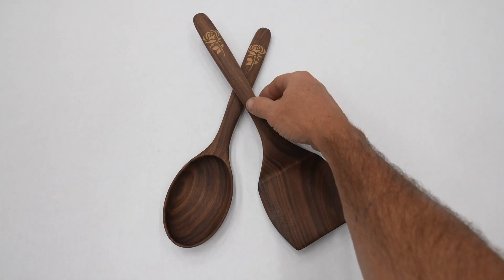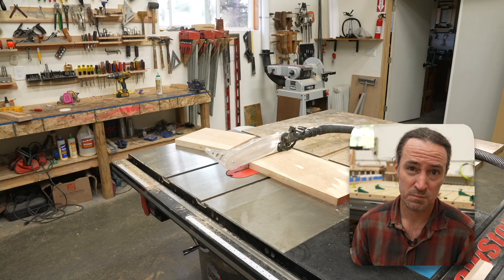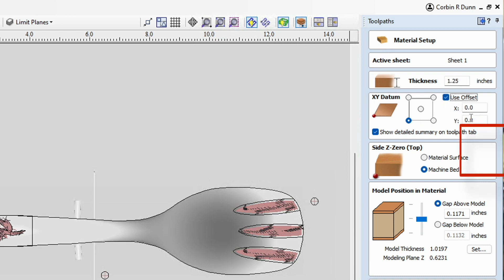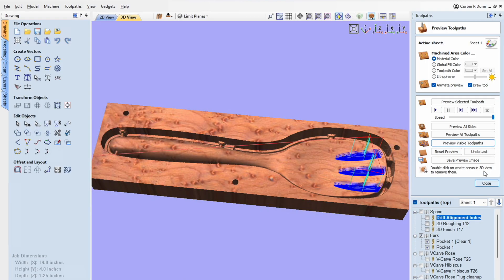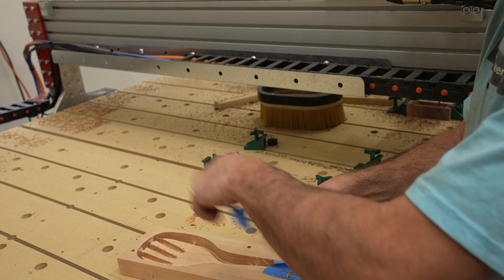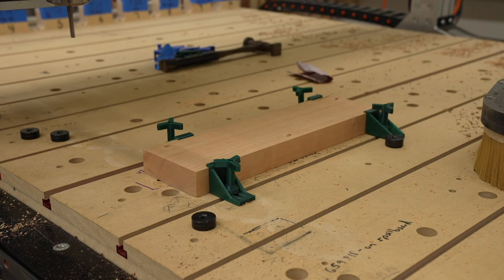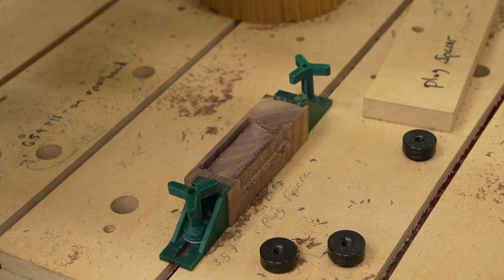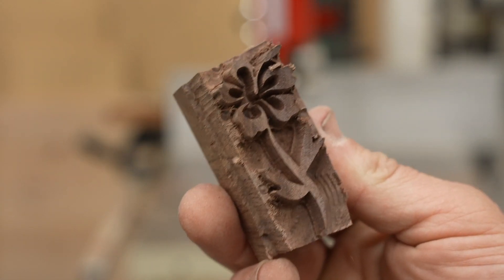CNC'ing a Salad Set with a Wood Hibiscus Inlay - Salad Fork and Salad Spoon Utensils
Hey CNC woodworkers! This is my latest CNC utensil design - a salad set!  I have a nice shallow spoon, which can do double duty as a spatula, and a shallow angle fork. They are identical, except for the teeth being cut out on the fork. They feature a detailed wood inlay: a hibiscus flower. This inlay is done on a curved surface!  I show some of the tricks I do to make this project, my basic two sided machining techniques for doing both the top and bottom, and how I solved a few problems along the way. Some of my other CNC utensil projects had a rose inlay, so I also have a variant of the file that lets you create the rose inlay.

The VCarve file is all pre-setup with the tool paths to make both the spoon and the fork with either the hibiscus or rose as an inlay. I also have step-by-step directions to make sure it is easy to make. It requires Vectric VCarve 11.5 (any variance, including Aspire will work). I use my 4'x8' Pro Avid CNC machine to carve out these utensils.

Other keywords and notes: Two sided machining, two sided 3d carving. 2-sided machining, 3D Carving.

Timestamps:
0:00 Intro
0:36 Starting Stock
1:22 CNC Table Hold Down
2:16 Chipout Issues
3:00 Machining the Top
3:21 Machining the Female Inlay
4:46 Machining the Plug
6:26 Cleanup and Glueup
7:39 Cleaning the Inlay
8:00 Bottom Setup & Machining
9:11 Cutout, Sanding, Finishing
11:04 Glamour Shots